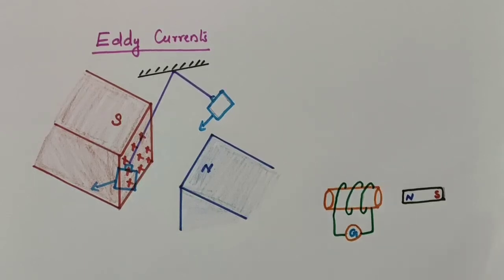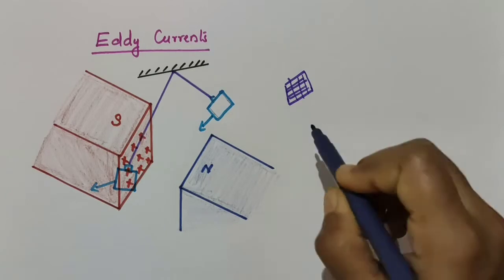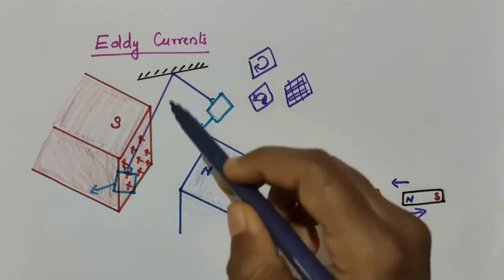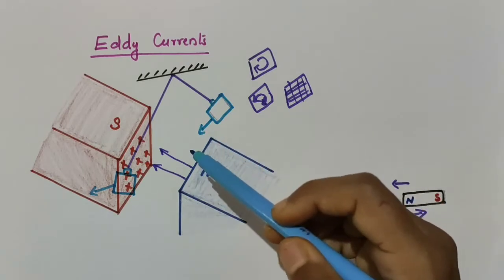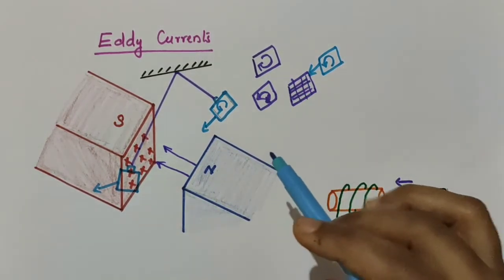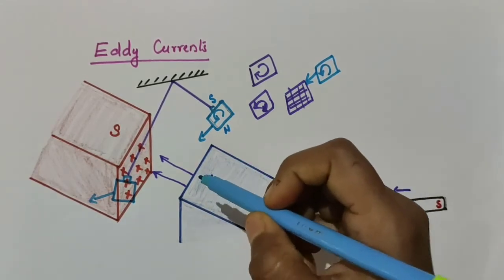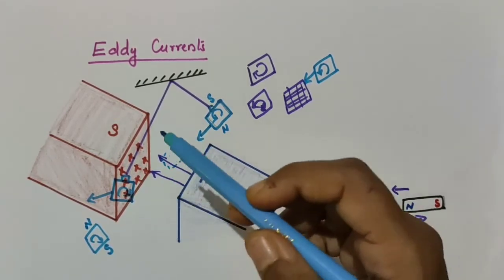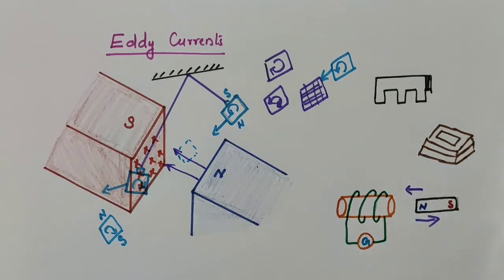Eddy currents and electromagnetic damping || Class 12 Physics